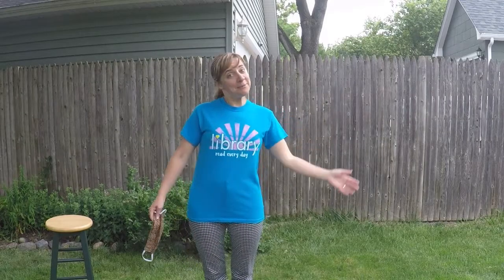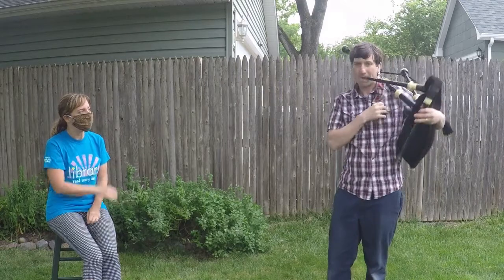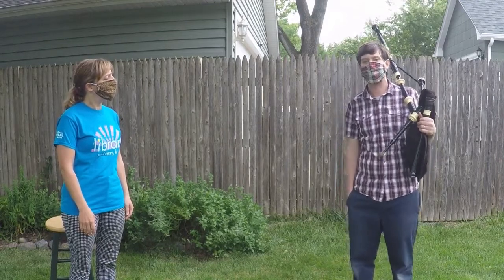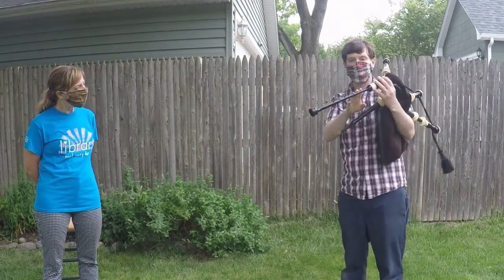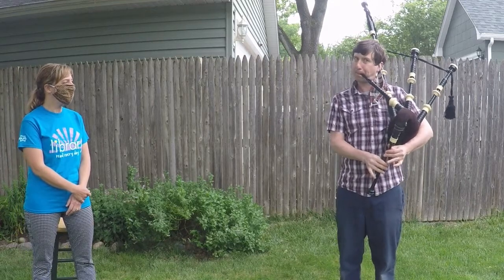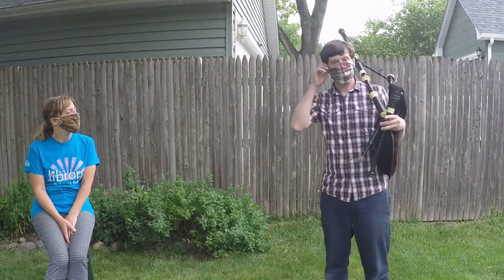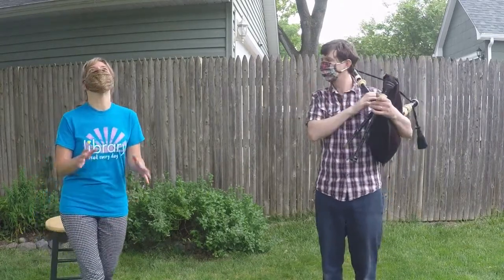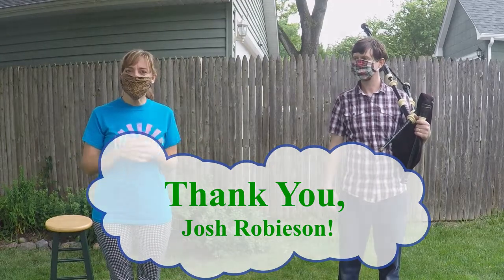Music Time: Bagpipes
Ms. Amy and friend play bagpipes!